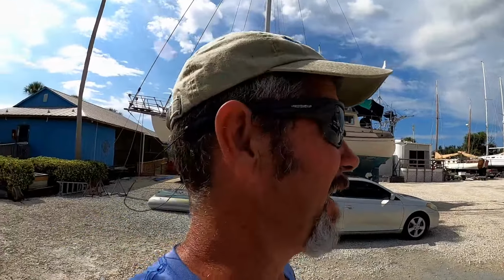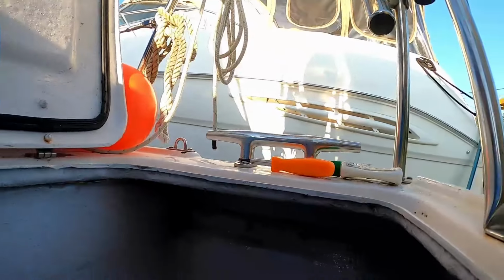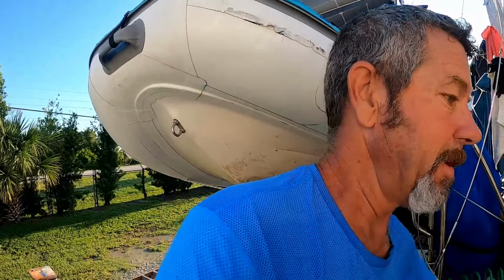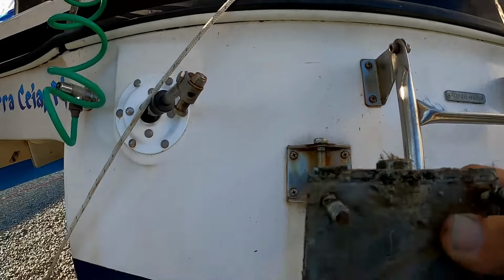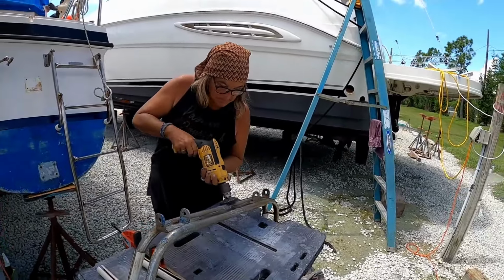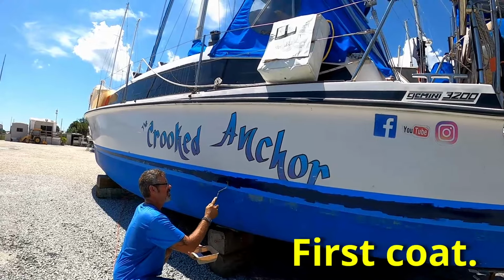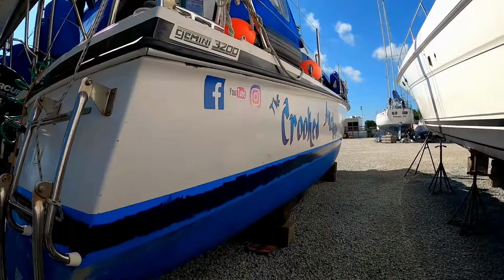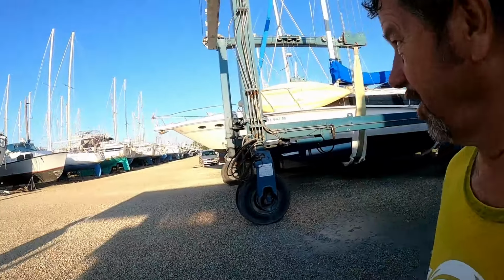DIY Bottom paint and fixing leaking rudder bracket on Gemini 3200.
We take our boat to Charlotte Harbor Boat Storage to do a bottom job. We add new paint to the bottom and fix a leak we have on a rudder bracket.